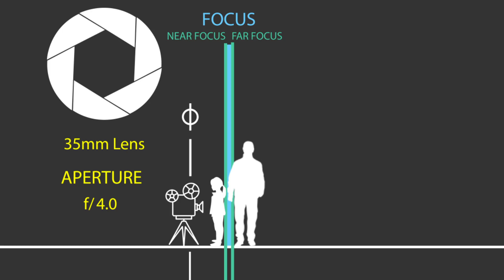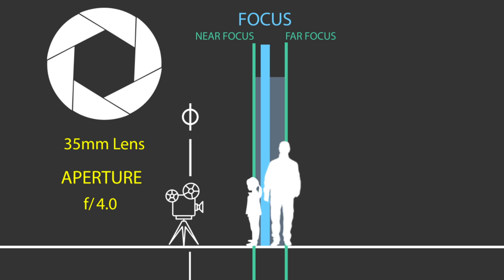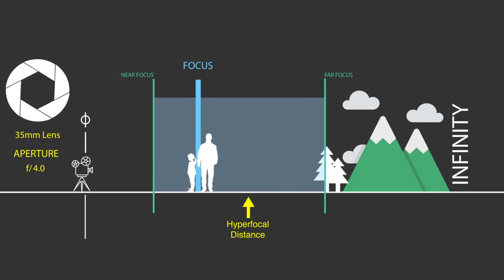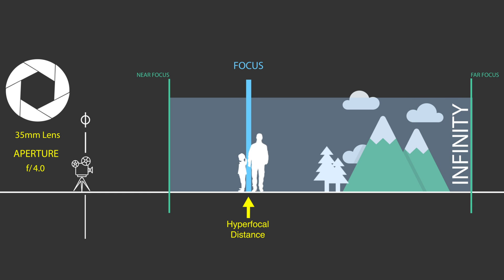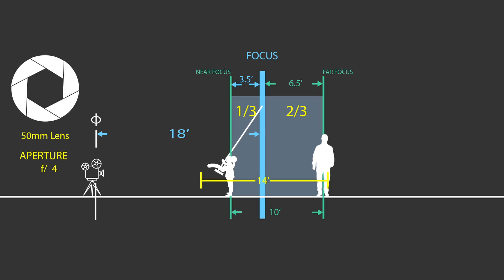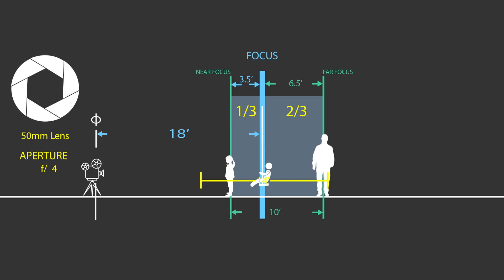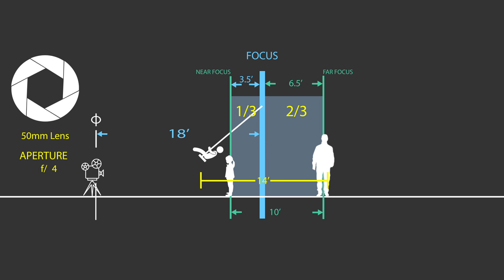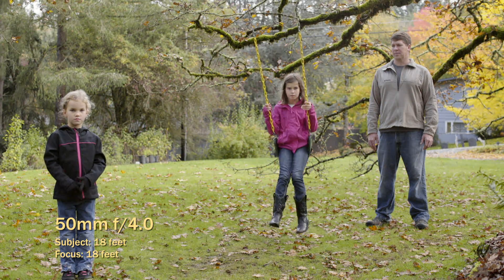Depth of Field, Part 3: Hyperfocal Distance (Trailer)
When sensor size, aperture, and focal length stay the same, something interesting happens to the depth of field when the subject distance changes. As the camera gets closer to the subject, the depth of field gets smaller and more compressed, but when the camera distance increases the depth of field expands -- although not symmetrically front to back.

Instead depth of field expands behind the focal plane much faster than in front. As a result, the far focal limit reaches infinity long before the focal plane gets anywhere close to this far. This means that you can have the distant horizon in focus plus a lot of foreground without having to focus more than a few dozen feet in front of the camera. This distance is called the hyperfocal distance.

Comment? Question? Post It Here – We’ll Respond

Want To See It All?